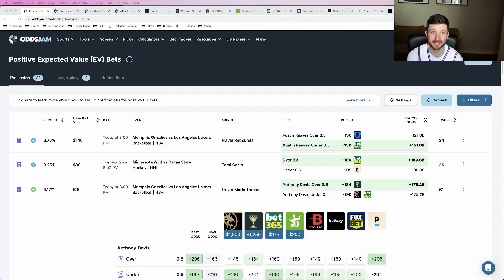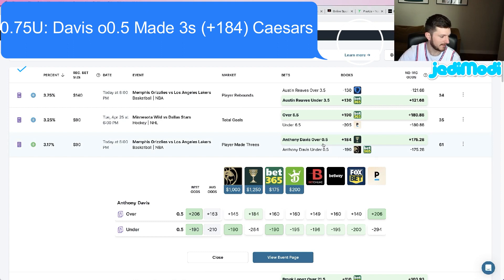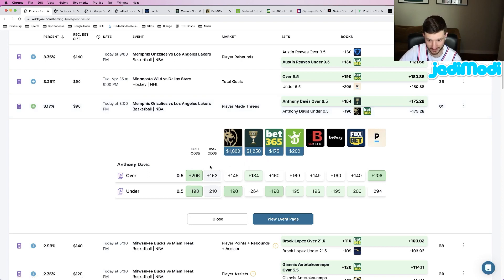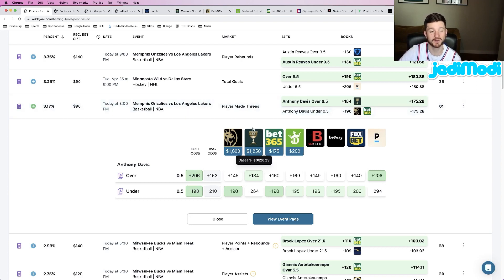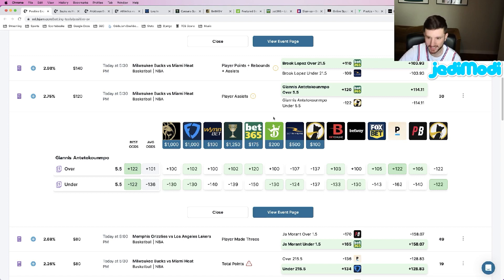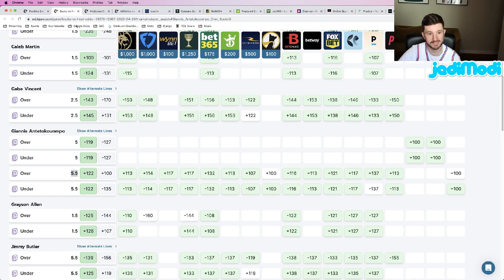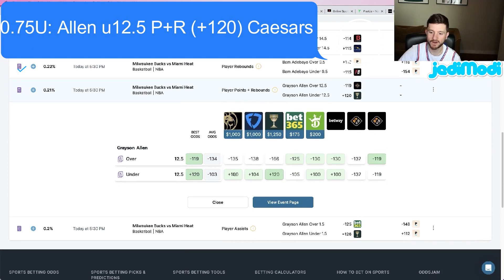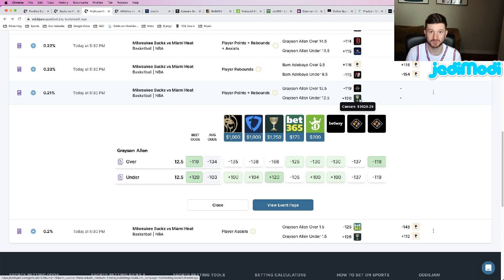NBA Player Prop Best Bets Today, Monday April 24th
In this video, we're going to go over some NBA player props that you can use to help you hammer tonight in your NBA predictions.

Whether you're playing for fun or trying to make money, these props will help you out! By using these props, you'll be able to increase your chances of winning your predictions tonight. So put on your work shoes and get ready to crush the competition!

Matt has awesome bets for the NBA tonight! He locks in sharp NBA betting picks for the NBA season. Matt's picks are Positive EV, which means that they have a mathematical "edge" over the sportsbook.

He explains the math and logic behind all of his picks. Matt's goal is to have as many sharp, profitable NBA bets as possible open for each night of NBA basketball.

As a sports bettor, Matt talks about his sports betting strategy and why line shopping is so important. This is what you need to do as a sports bettor to make money betting on sports. Matt hammers NBA player prop bets in this video, giving out his favorite NBA player props of the night.

Profitable NBA bets can occur on any sportsbook. The OddsJam sports betting software has NBA betting lines and player prop odds from 50+ sportsbooks, including Caesars & DraftKings.